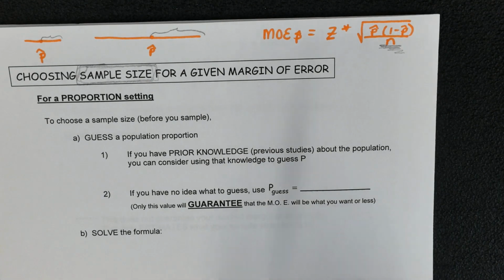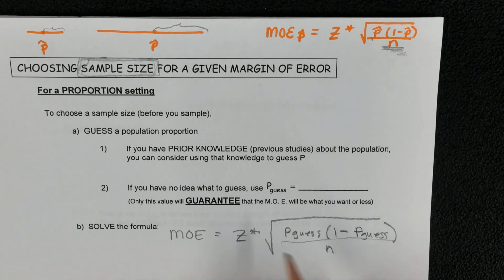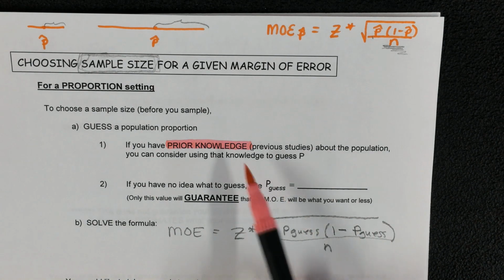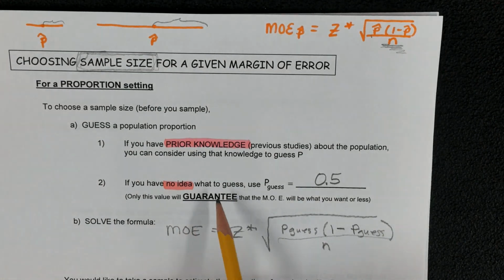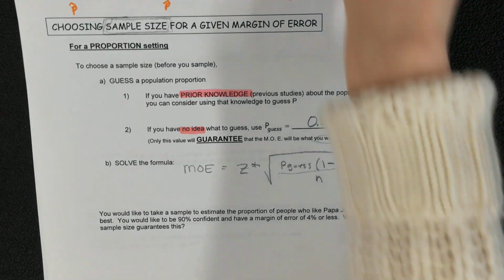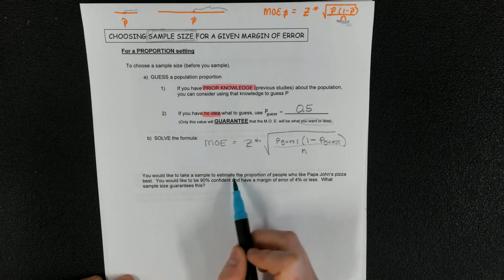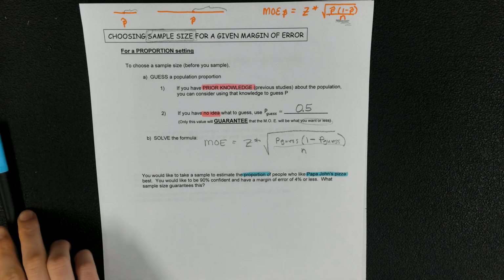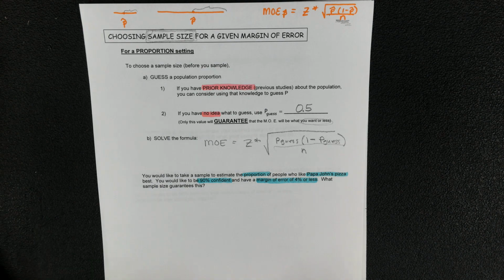5) Sample Size for Desired MOE *Part 1*